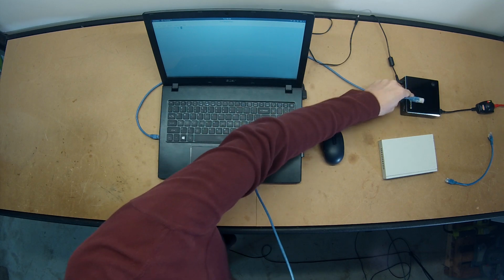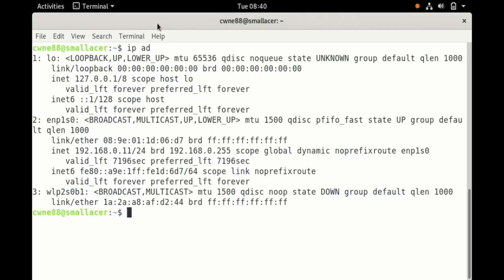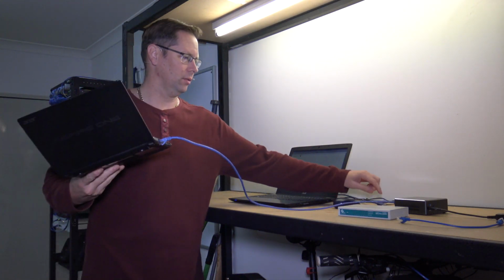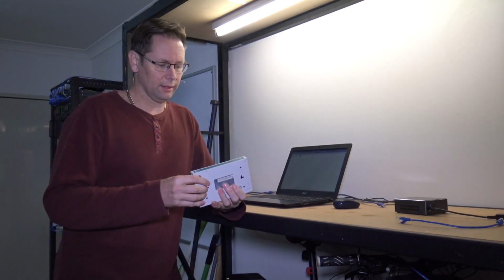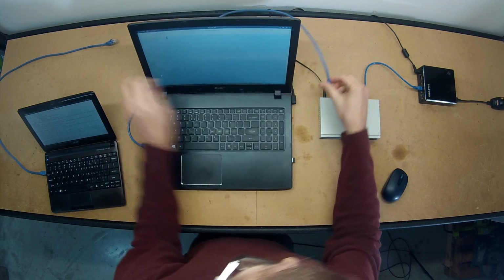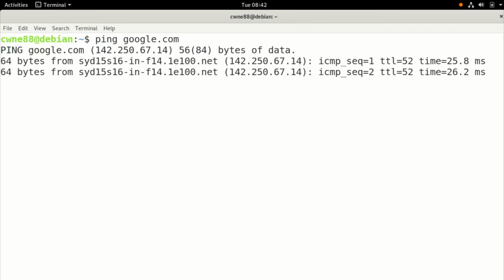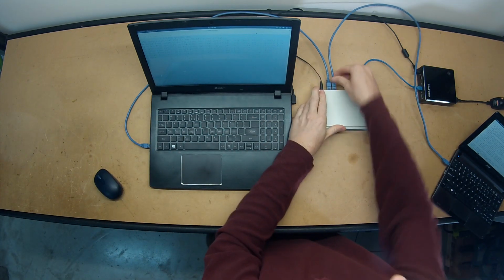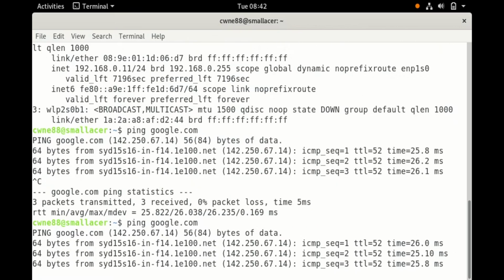Connecting A Network Switch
Now we're getting serious with a network switch so we can add more hosts to the network.